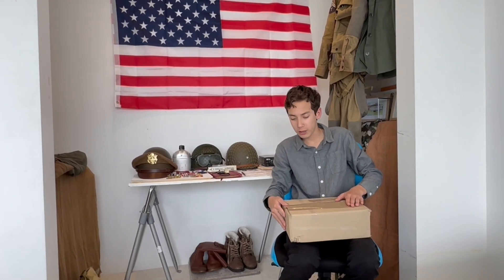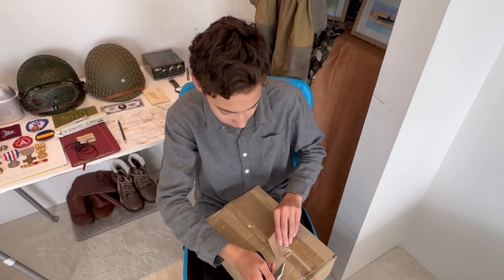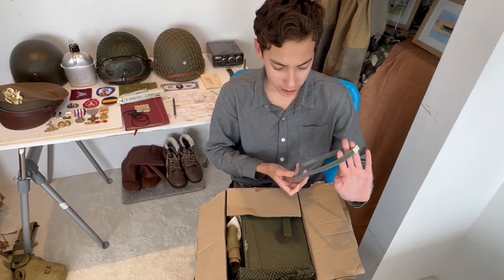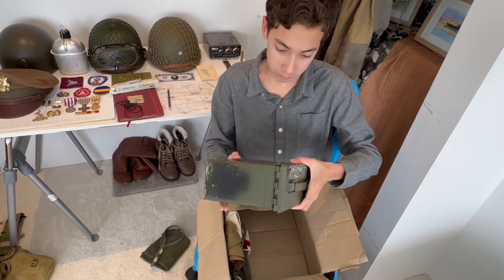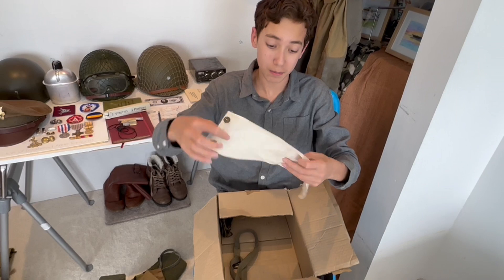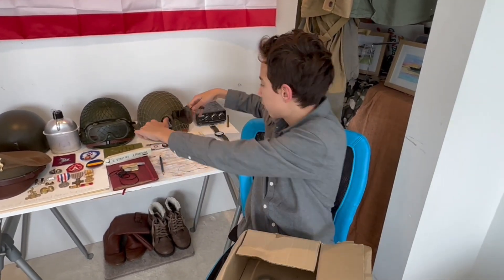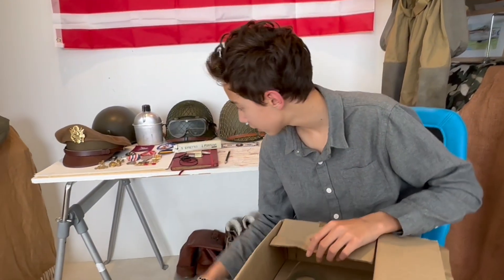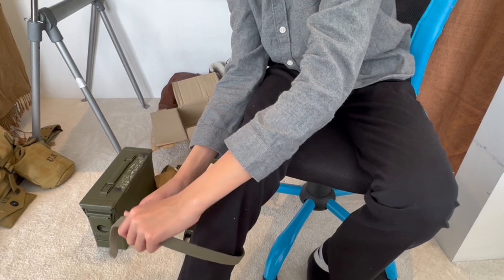Unboxing a ton of WW2 gear - Fan Mail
Hi guys,
Yesterday I received a box of original WW2 gear in the mail from one of my subscribers called Piieg. In this video I am going to show you what was in that box and hopefully give you a bit of an explanation.
Don't forget to check out Piieg's channel @piieg195.